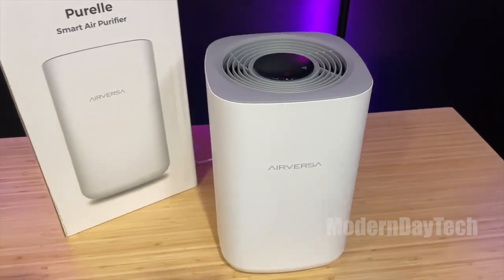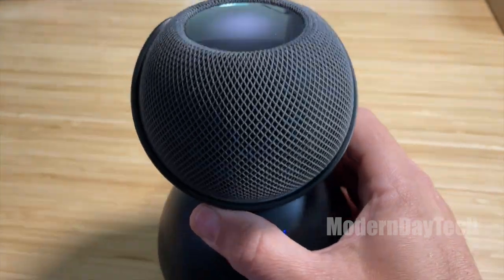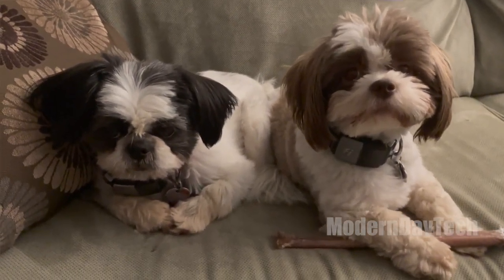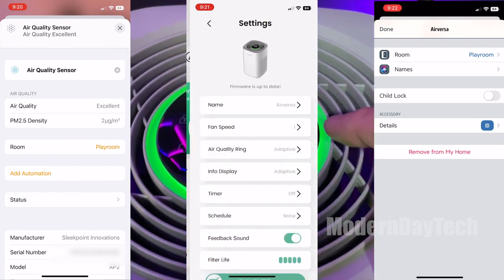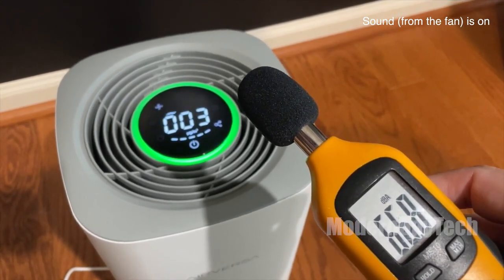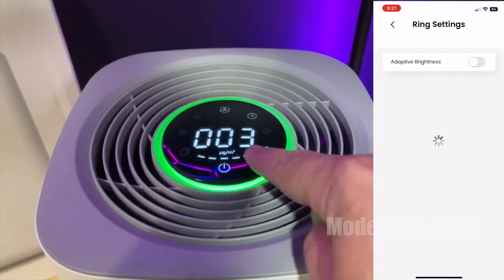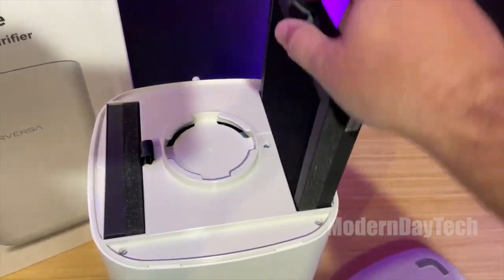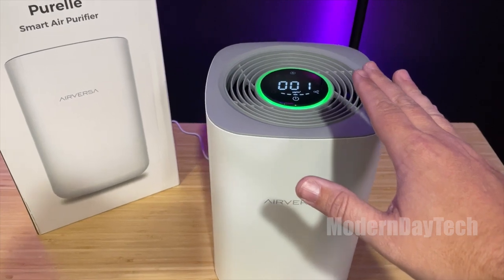The First "THREAD" Enabled Air Purifier for Apple Home - Airversa Purelle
The Airversa Purelle Smart Air Cleaner is the First THREAD enabled Air Purifer. (affiliate link) With Thread it will communicate with your Apple Home (HomeKit) via Homepod Minis or Apple TV 4K rather than slow bluetooth or bogging down your WiFi.  Plus it's an awesome air purifer to help keep the air you breath clean. Let's check it out.

Follow me on Amazon

Airvera Purelle Filters

SUPPORT
It takes a lot of time and effect to put out quality informative videos, and I hope you would consider showing your support.